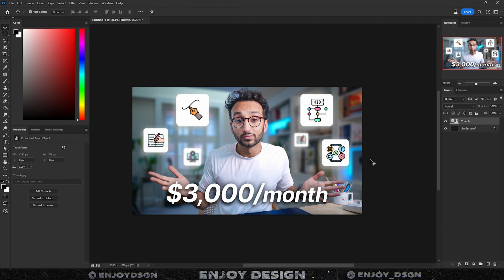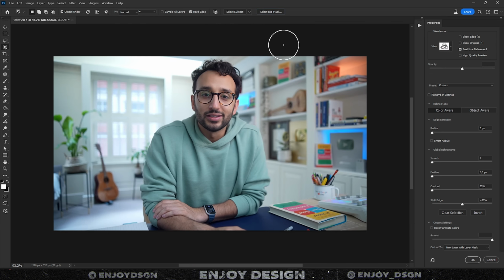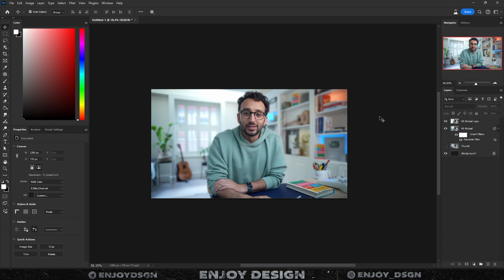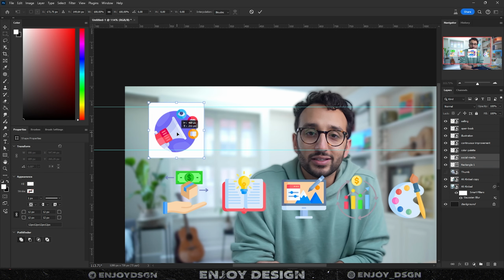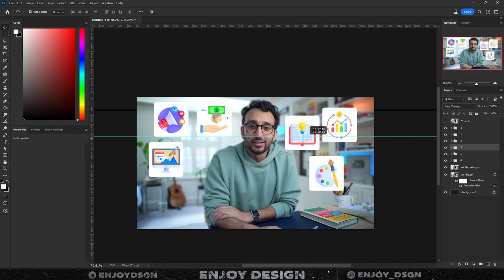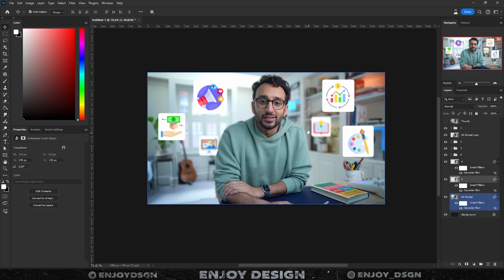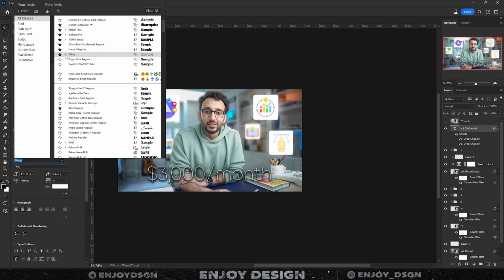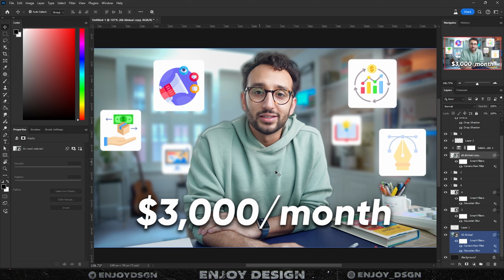How to Create a Ali Abdaal Thumbnail in Photoshop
In this video I will show you how to make thumbnail like Ali Abdaal in photoshop. Learn how to make the same colorful and attractive thumbnails for YouTube videos

   Inst: @enjoy_dsgn
   Behance: @Enjoydsgn